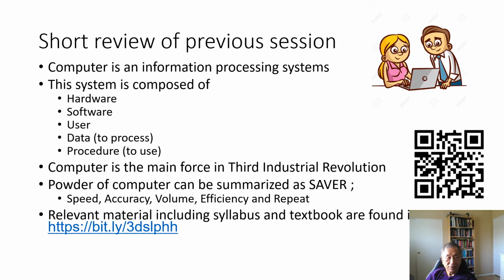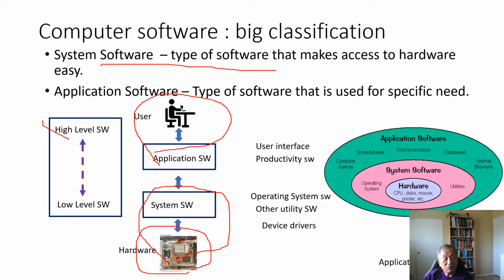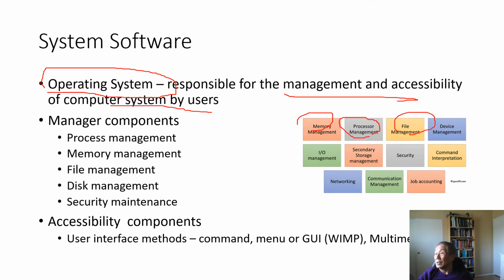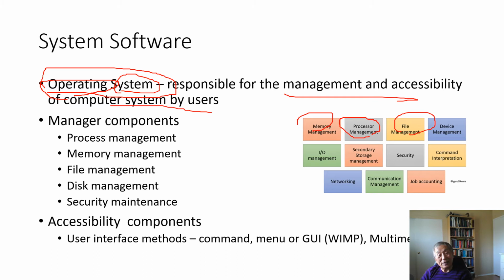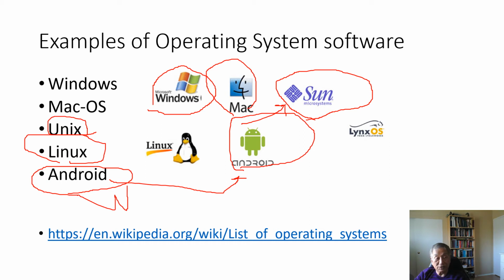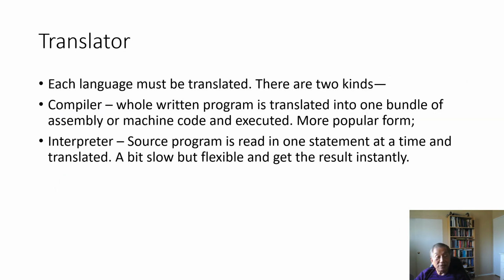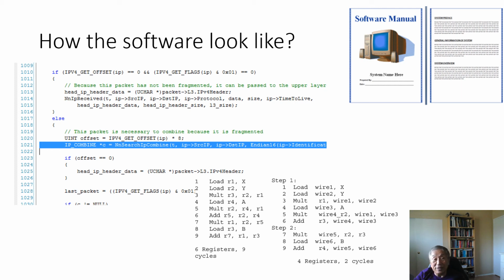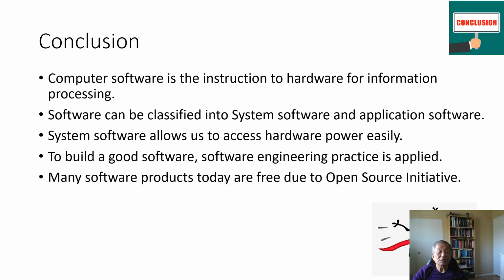GS 170-03 Software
Third lecture session for CS 170 class.